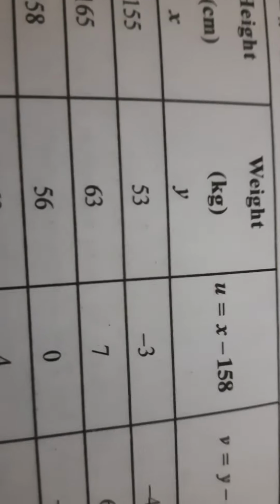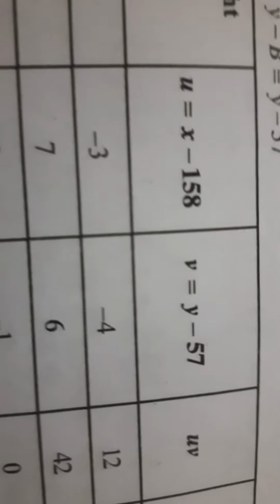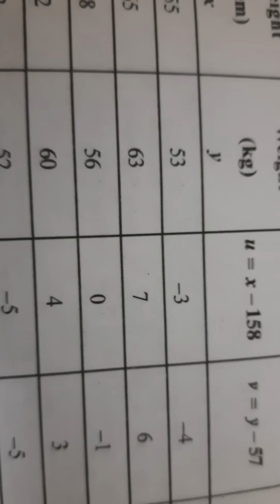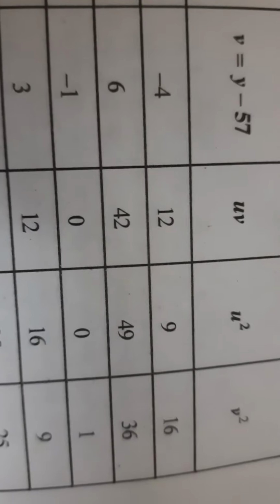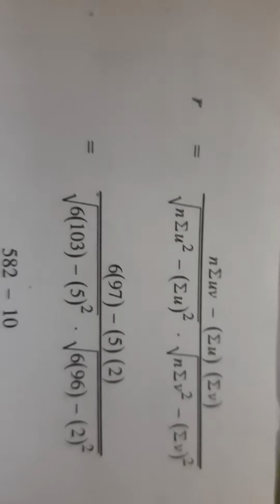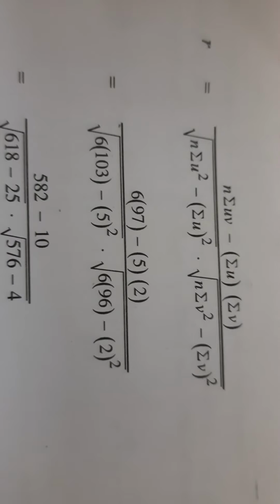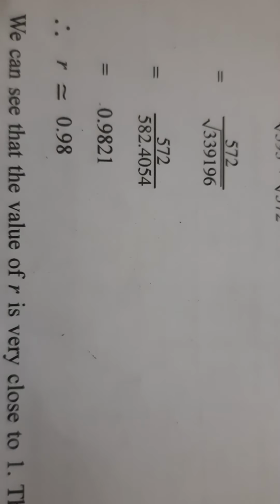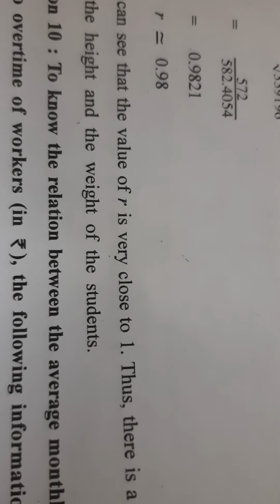Class 12-Statistics. Linear Correlation. GSEB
Short cut Method of Karl Pearson's Product Moment Method